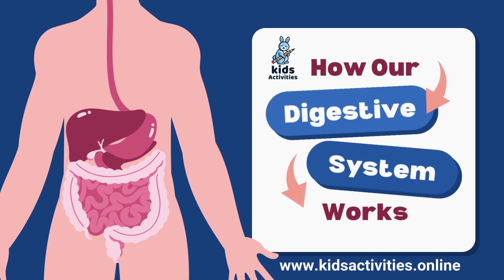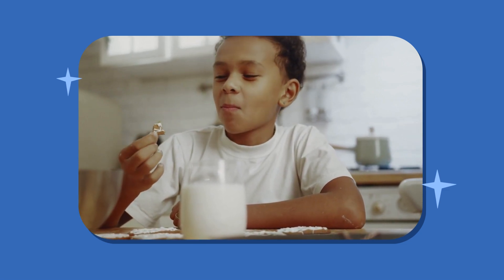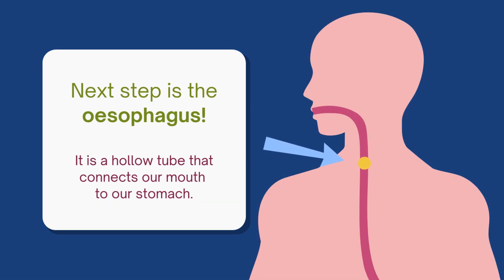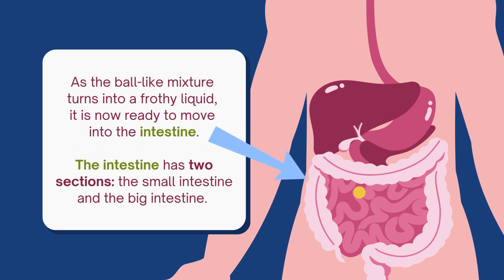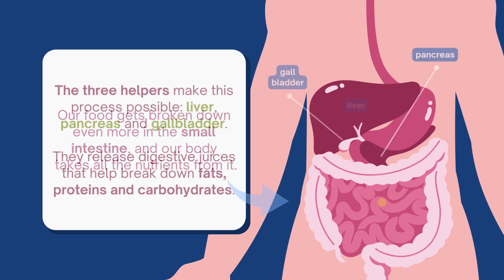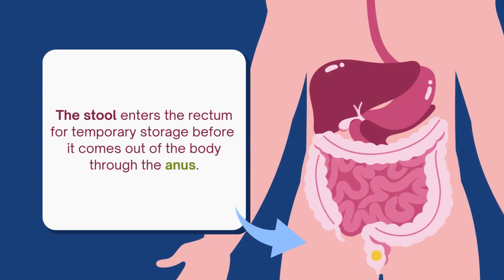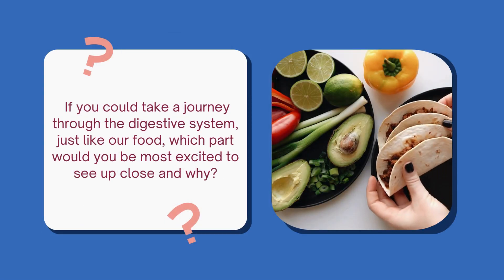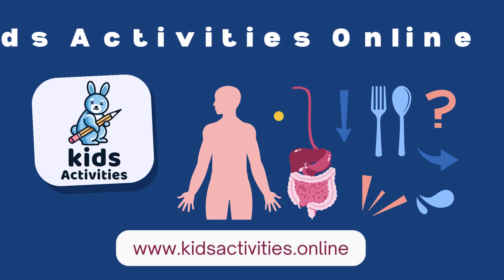How Our Digestive System Works ?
How Our Digestive System Works | Fun Educational Cartoon
Welcome to our exciting journey through the human digestive system! Ever wondered what happens to your food after you eat it? Join us in this colorful and engaging cartoon as we follow the food's adventure from the mouth all the way to the exit. Learn how each part of the digestive system—from the mouth and esophagus to the stomach and intestines—plays a crucial role in turning food into energy. This video is perfect for kids and curious minds who love to learn about how our amazing bodies work.